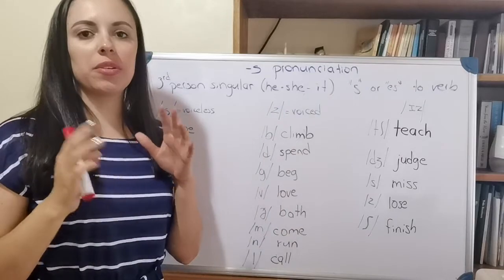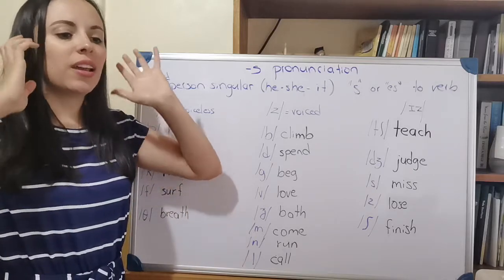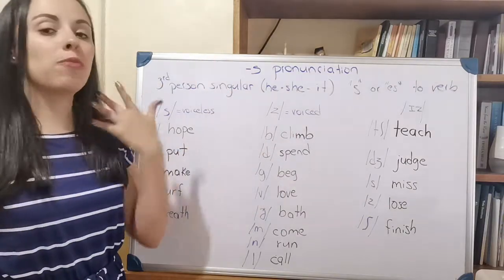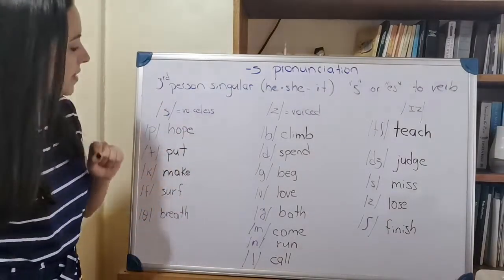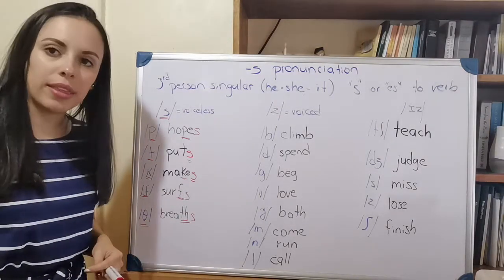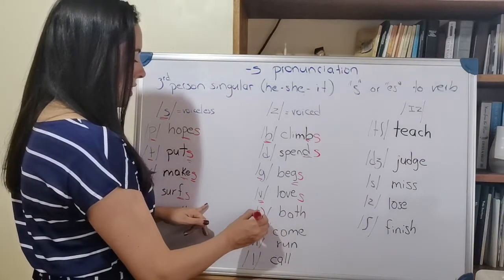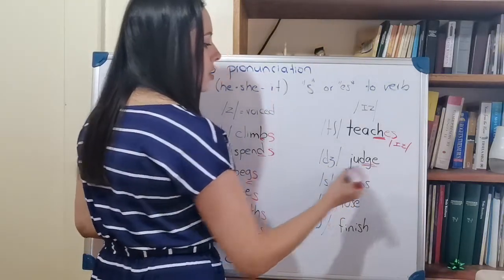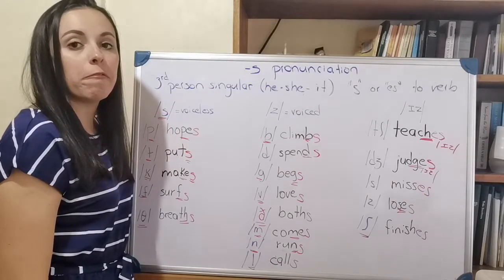Pronunciation of the "s" for 3rd Person Singular Verbs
Learn the correct pronunciation of the -s ending for verbs in third person singular.